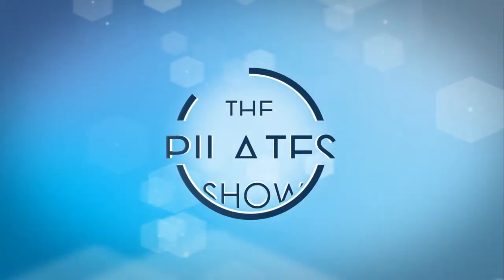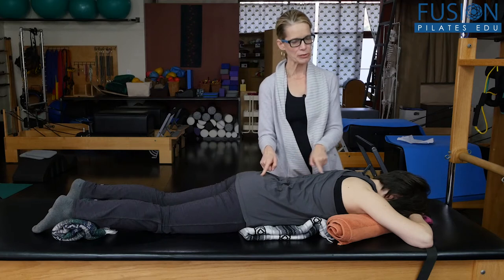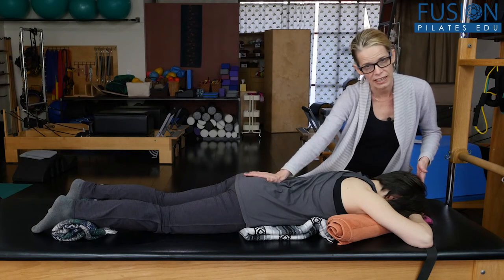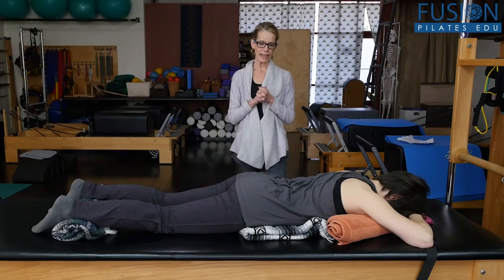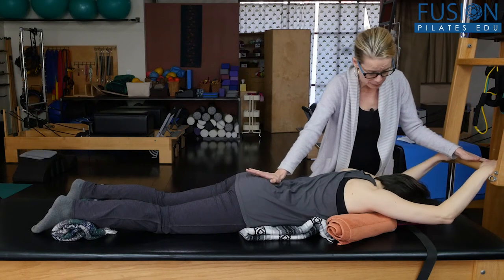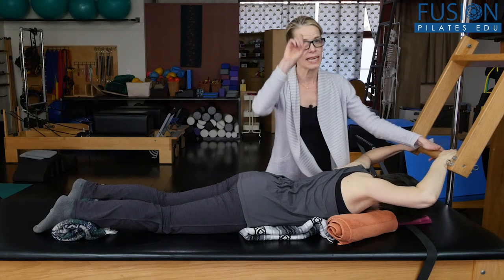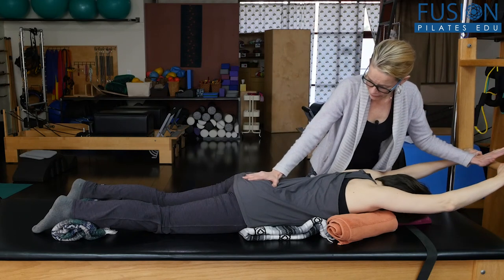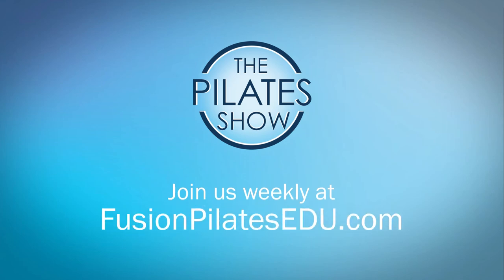Breath the Spine into Alignment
With a balanced breath the entire spine should participate.